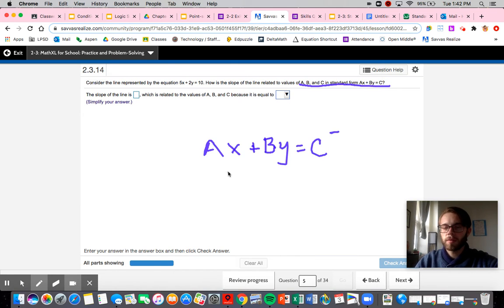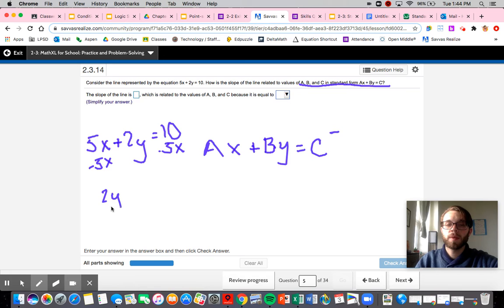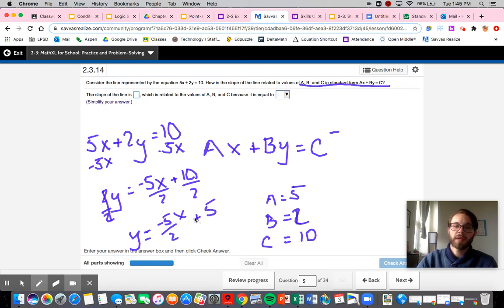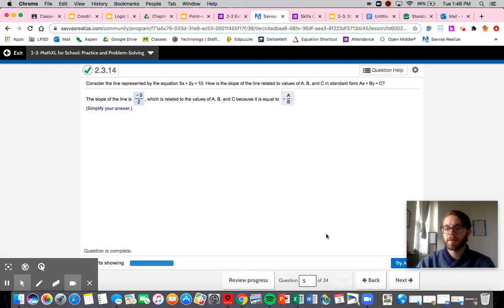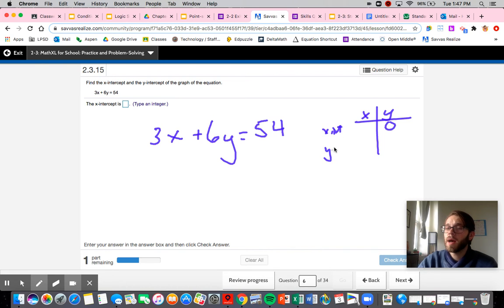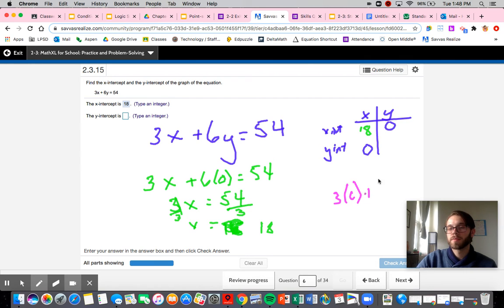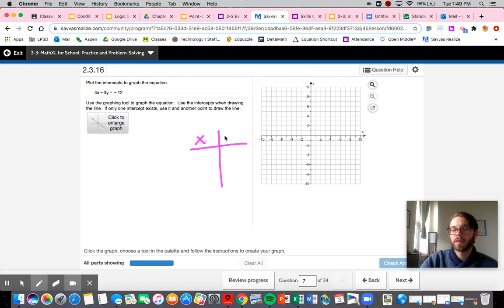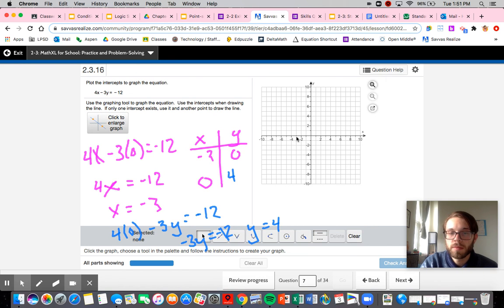Standard Form: Graphing and Intercepts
Here is an overview of standard form